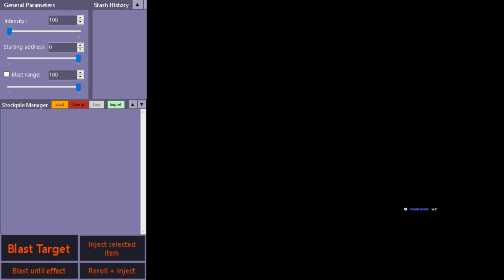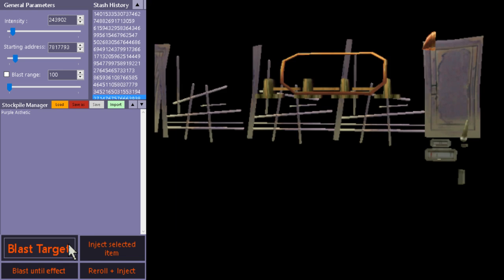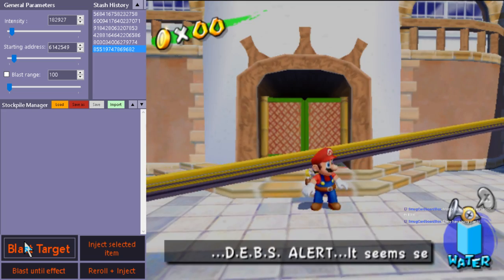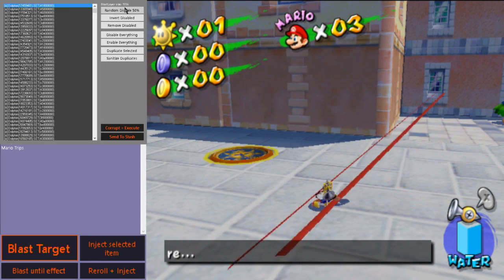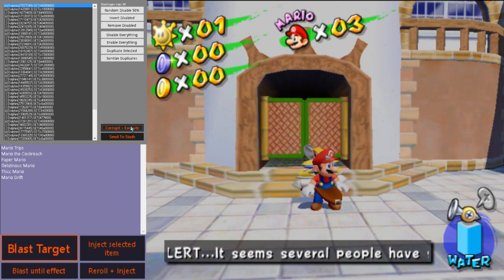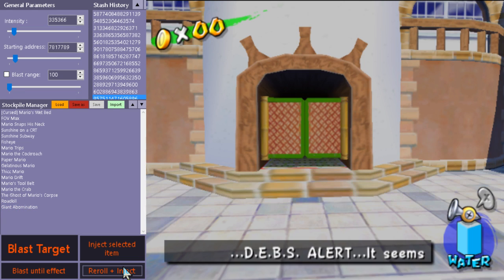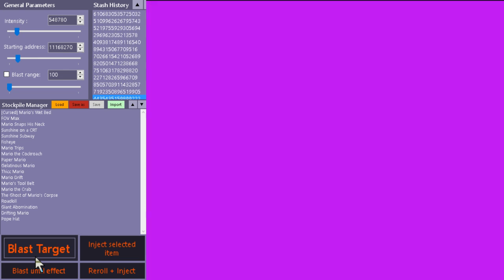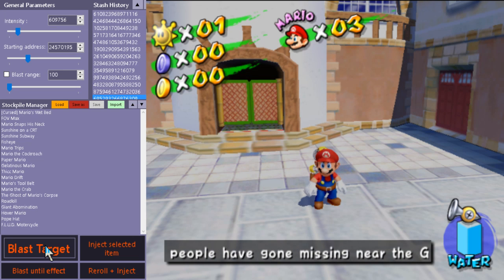Corrupting Super Mario Sunshine (GC) (Corruptions Pt. 24)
The corruption stockpile from this video is available.  Note, you must own your own copy of Super Mario Sunshine in order to play with this stockpile.  Also note, Gamecube Corruptions are tricky to get working.  I recommend an intermediate to advanced knowledge with the Windows Glitch Harvester and the Real Time Corrupter for this stockpile.